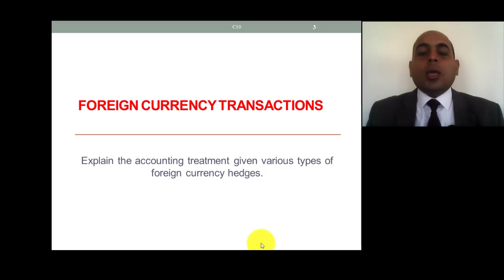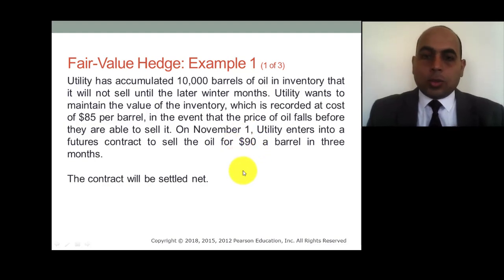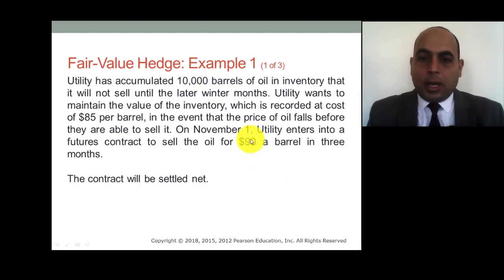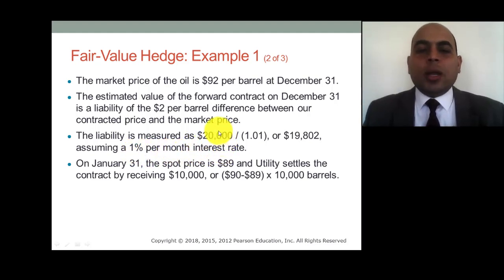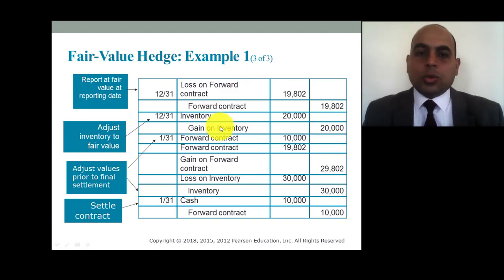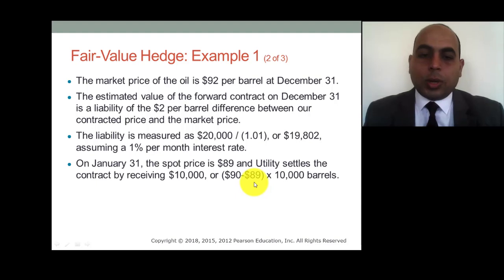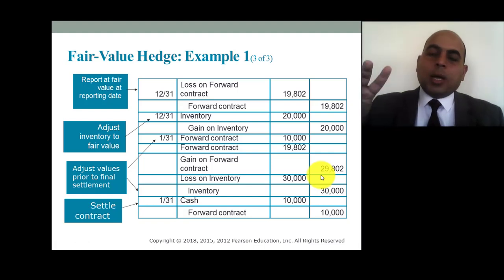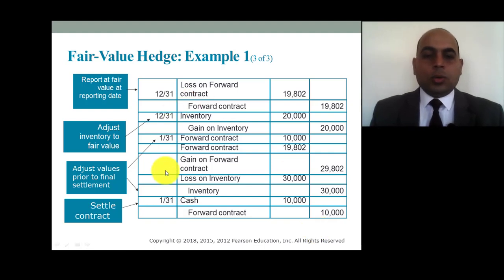Financial Reporting: CH6 Foreign Currency Transactions (LO - 6A)